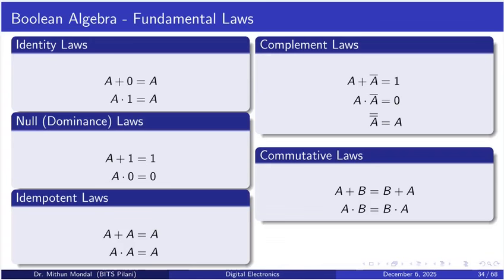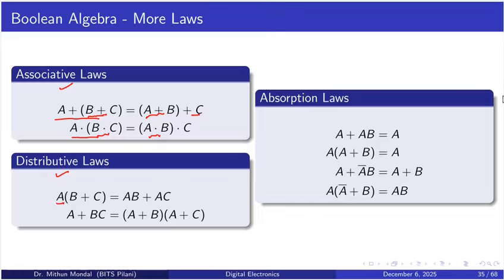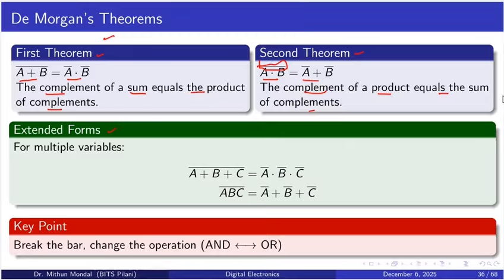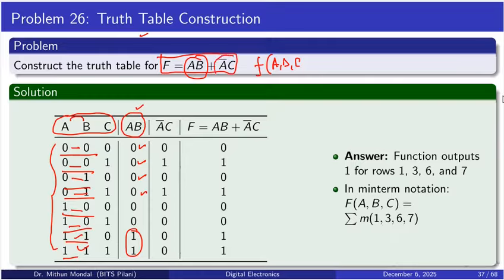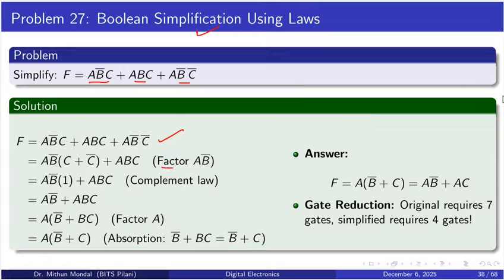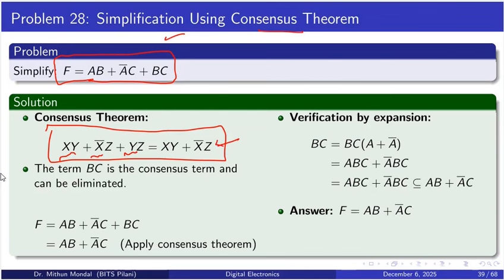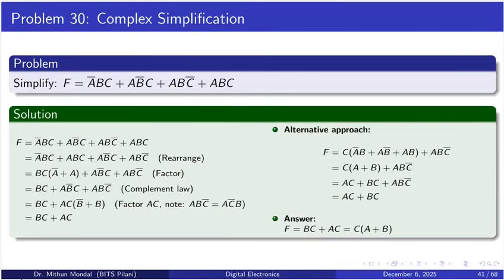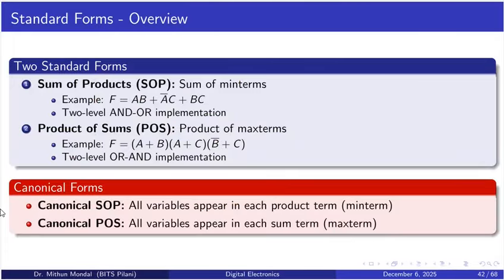Digital Electronics | Solved Problems | Boolean Algebra Fundamentals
💡 Boolean Algebra Fundamentals

Boolean Algebra is a fundamental mathematical system for analyzing and simplifying digital logic circuits, focusing on two states: True (1) and False (0). Our lecture will delve into the core principles, beginning with a comprehensive look at the Boolean algebra laws and theorems, including key Boolean algebra identities like the distributive and associative laws. A major focus will be the rigorous De Morgan’s theorem proof, demonstrating how to invert complex logical statements. Mastering these theorems is crucial for effective Boolean expression simplification, allowing us to minimize the number of gates required in a circuit. We will also cover the powerful consensus theorem and explore the abstract concept of the duality principle Boolean algebra. The session will be highly practical, featuring multiple Boolean algebra example problems and numerous Boolean algebra solved problems to solidify your understanding and application of these principles.

The most search queries on these topics:

Why is Boolean algebra important for digital electronics?
De Morgan's theorem proof using truth table
How to apply De Morgan's Law to simplify expressions
De Morgan's First and Second Theorem explained
De Morgan's theorem solved problems
Boolean expression simplification using Boolean laws
Consensus theorem in Boolean algebra with example
Boolean algebra solved problems for beginners